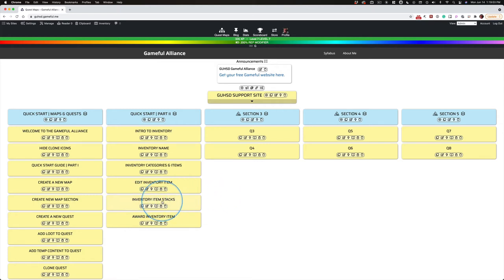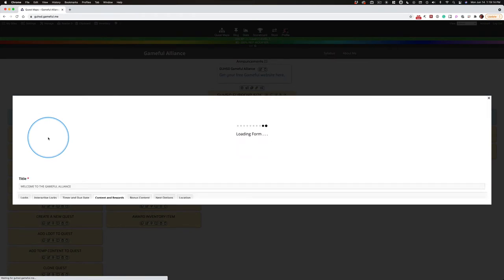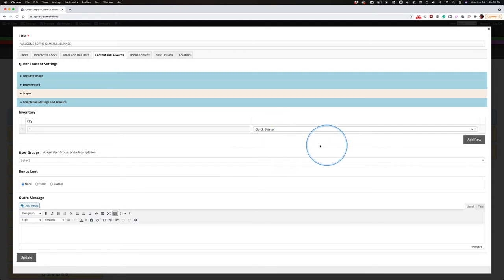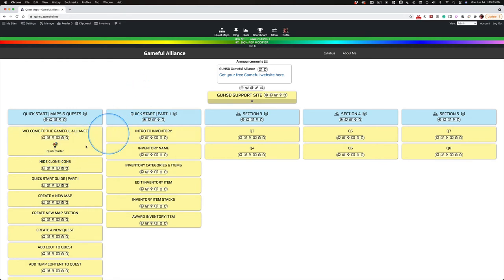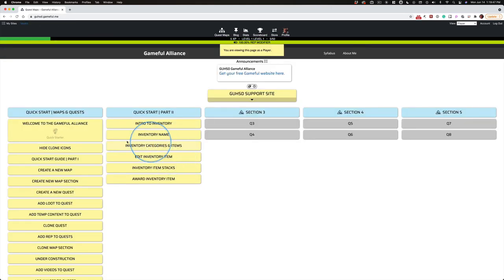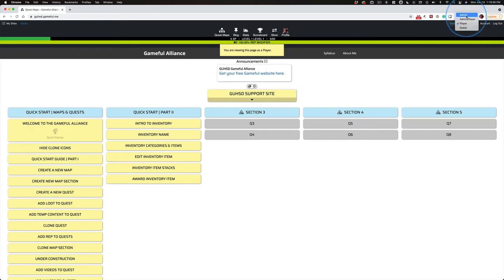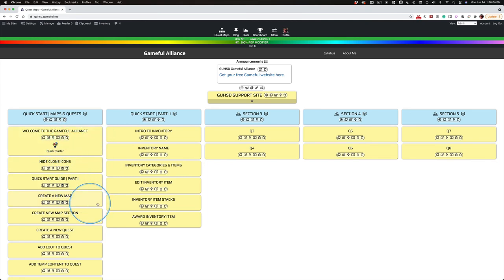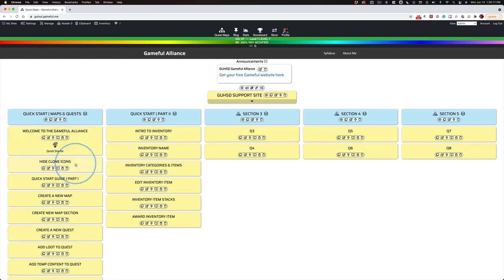Award Inventory Item